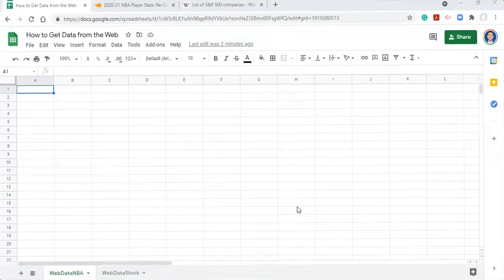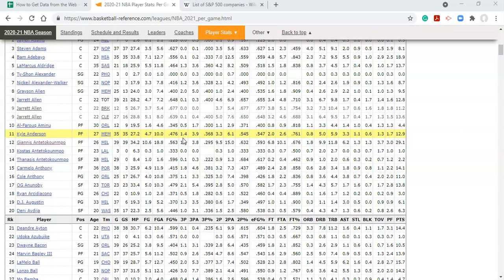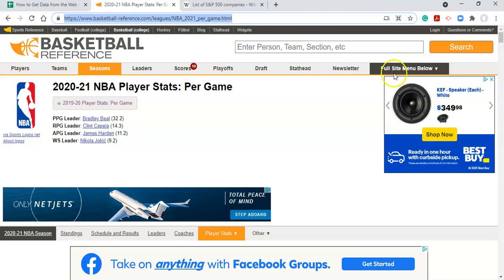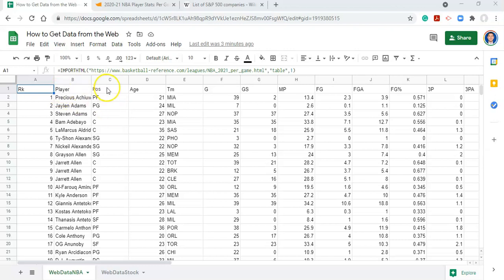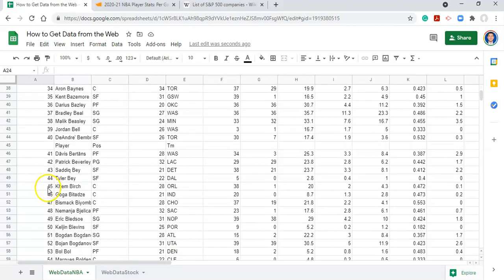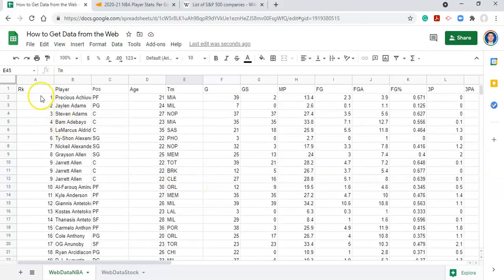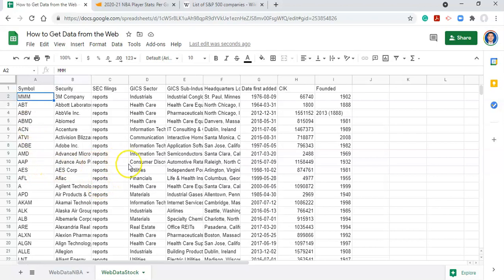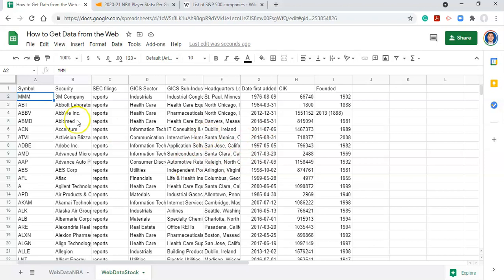Google Sheets Tutorial for Sports Science: Get Live Data from the Internet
We learn how to get live data from the internet into Google Sheets using the IMPORTHTML function. We also learn how to integrate the QUERY function to clean up any messiness that comes along with the data we aim to retrieve.